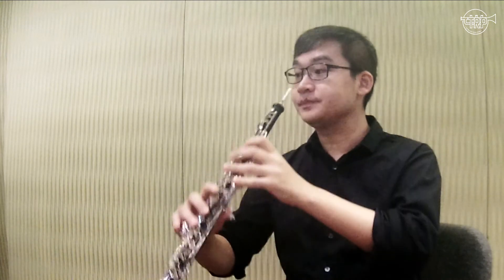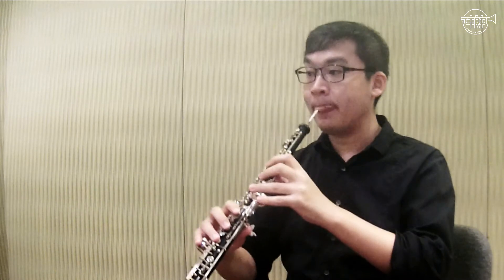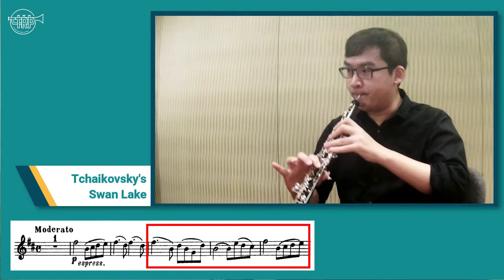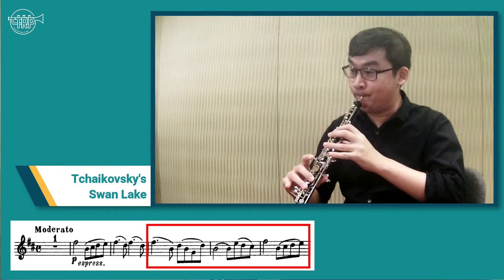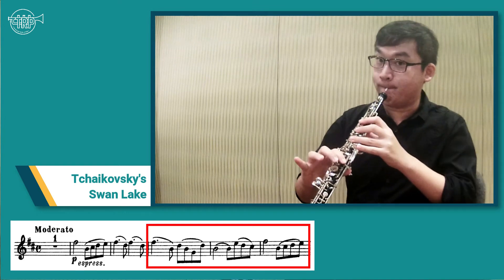Art of Phrasing: Oboe - Tone colour and sustained interests · The Rondo Production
If playing an oboe solo in an ensemble is a nightmare to you (or to your friends), then watch this clip! In this tutorial, our curator, Mr. Howard Ng from Ensemble Virama, will connect us through two excerpts in changing tone colours and sustaining interests in long phrases.

He will be using Alfred Reed's El Camino Real and Tchaikovsky's Swan Lake, both of which contain a significant oboe solo within the masterpieces.

Get the part and start practising!

0:00 Beginning
0:14 Tone color in phrasing
0:33 Rhetoric style
3:05 Adding vibrato
3:37 Using alternate fingering
3:43 Changing timbre
4:23 Sustaining interest in long phrases
6:06 Sustained notes
6:11 Horizontal style of playing
7:49 Connecting the phrase